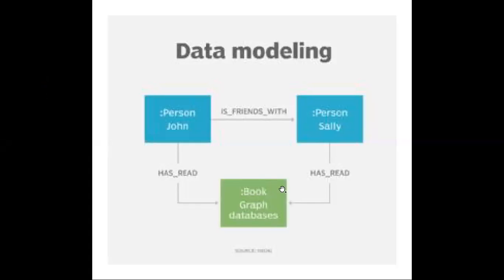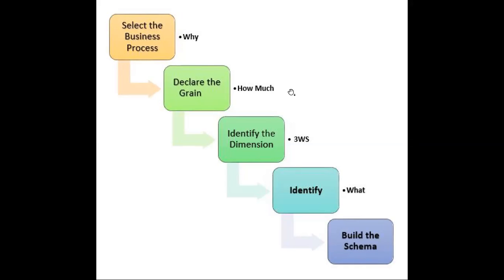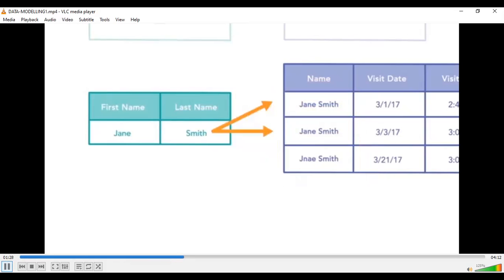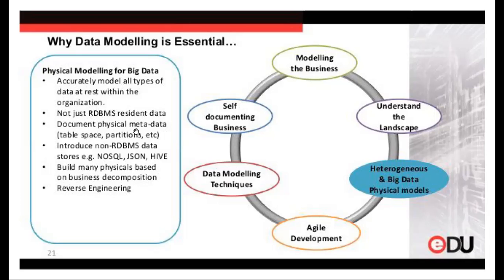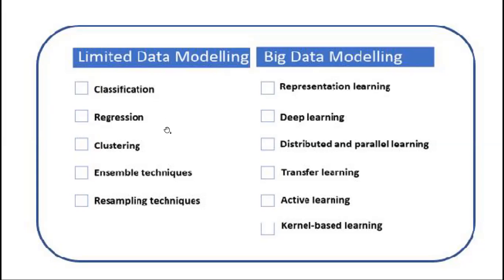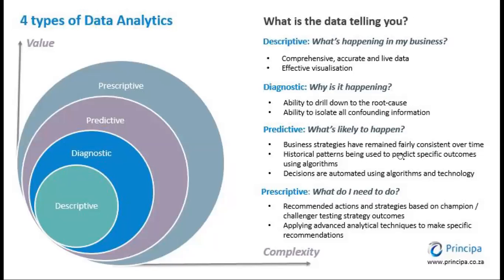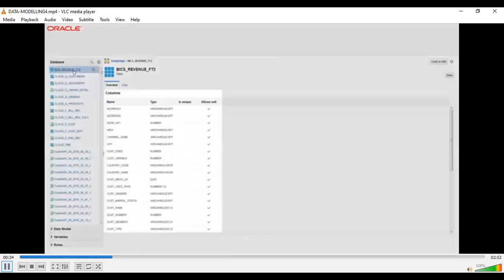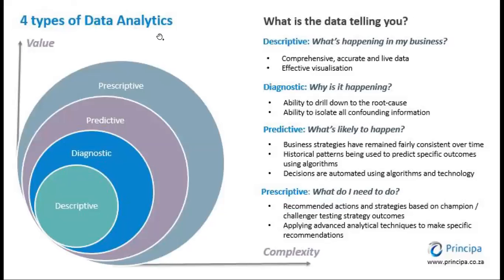CHMES-DMIMCS-MCA3-BIG-DATA-01-10-2020 94303209651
DATA MODELLING (PART - 1)
- SIGNIFICANCE, KEY STEP, DATA SCIENCE ETC.